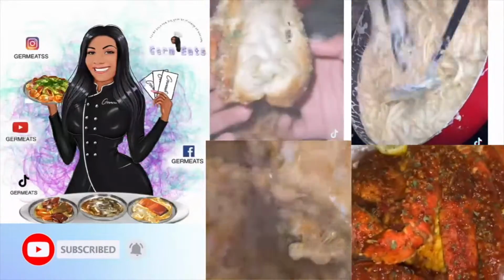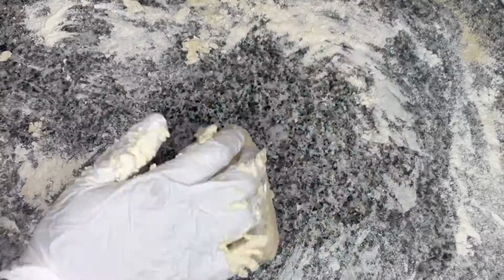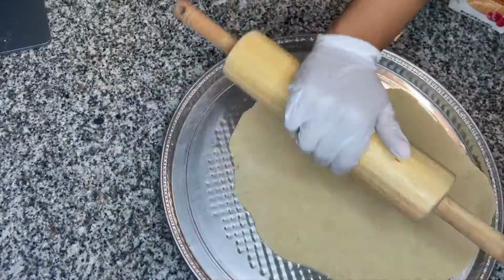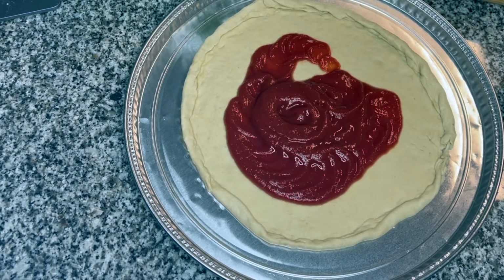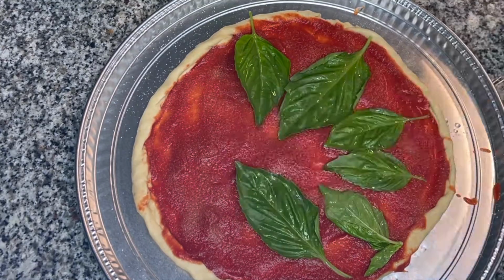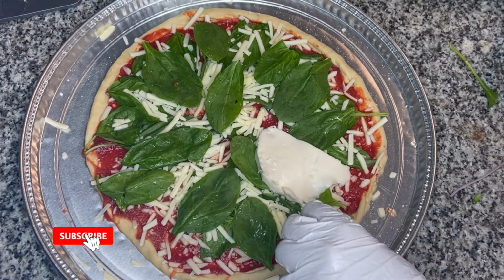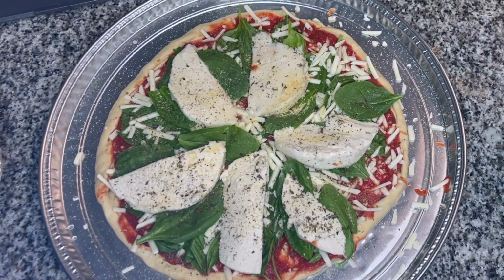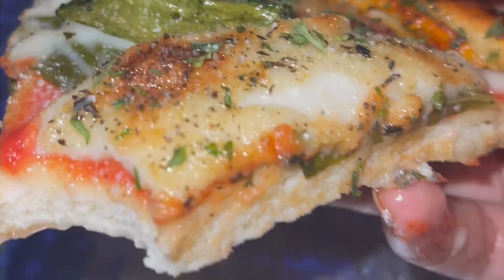VEGAN MARGARITA PIZZA